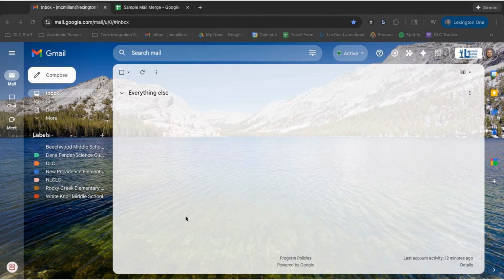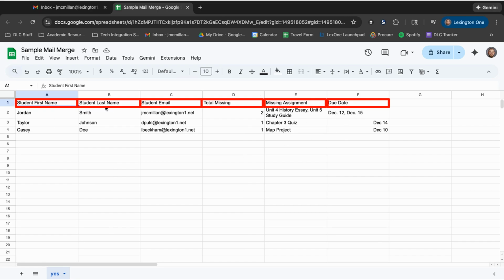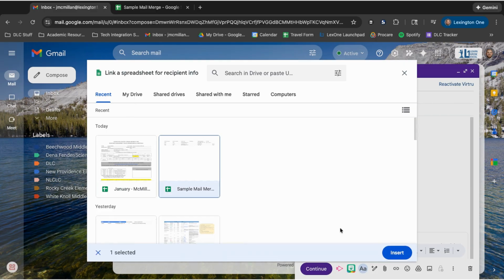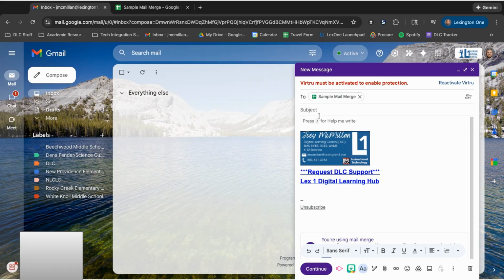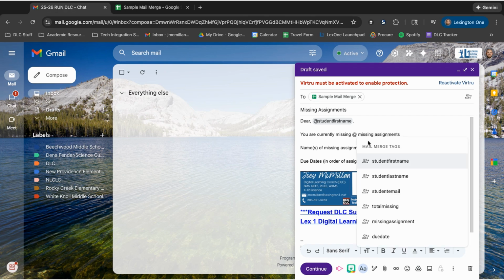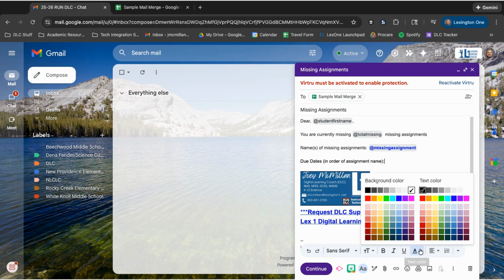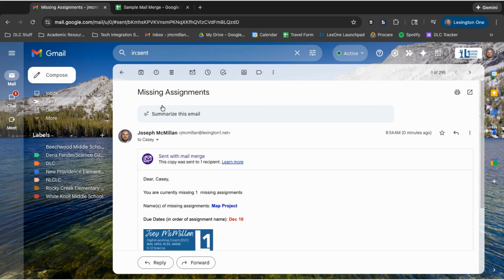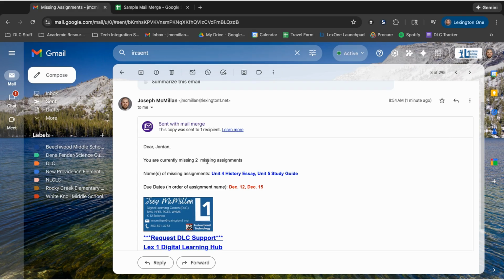Gmail Mail Merge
This video will go over how to use the Gmail Built-In Mail Merge Feature.